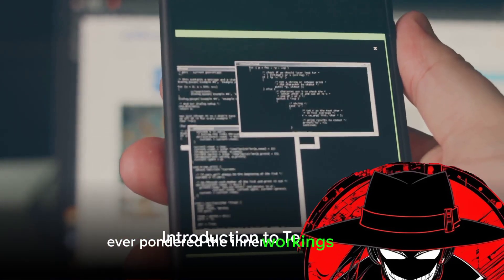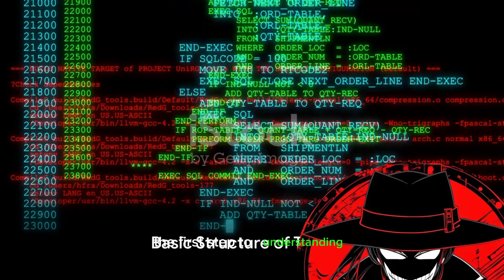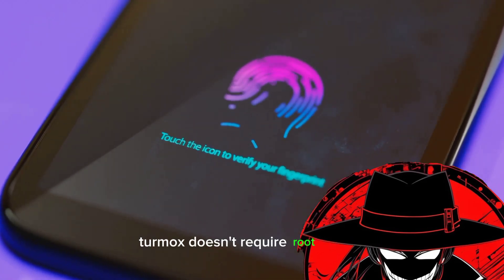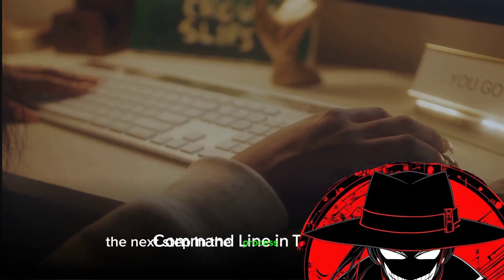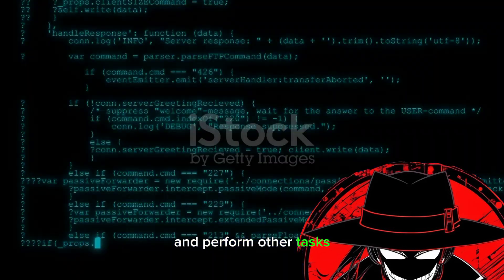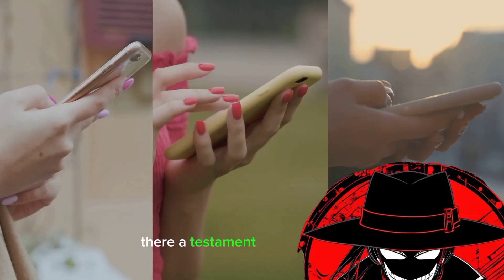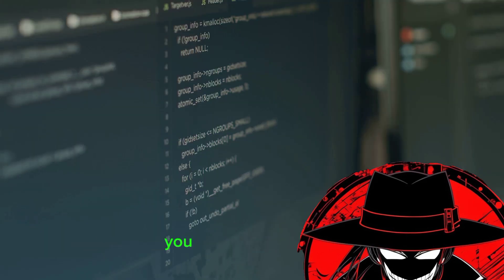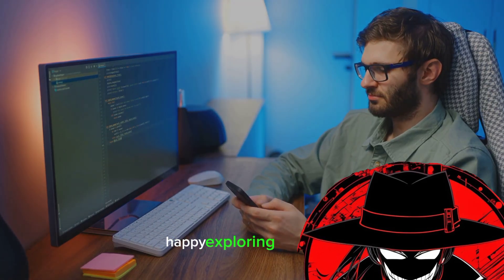Mastering Termux: A Step-by-Step Tutorial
In this highly informative video, we delve into the world of Termux, breaking down its workings in a simple, beginner-friendly step-by-step tutorial.

Termux is an indispensable tool for anyone interested in exploring the capabilities of their Android device. Whether you're a developer, a hacker, or just a curious individual, Termux allows you to access the power of a full-fledged Linux terminal on your smartphone or tablet.

Join us as we guide you through the installation process, basic commands, and powerful features of Termux. From navigating the file system to installing software packages, you'll gain a comprehensive understanding of how to utilize this amazing app efficiently.

Don't worry if you're new to the world of terminals and Linux, we'll be explaining every step in a clear and concise manner, ensuring that you grasp the concepts effortlessly. By the end of this tutorial, you'll be able to perform tasks like scripting, package management, and even website testing, all within the convenience of your Android device.

OUTLINE:

00:00:00 Introduction to Termux
00:00:23 Basic Structure of Termux
00:00:38 Interaction with Android Device
00:00:56 Installation Packages
00:01:14 Command Line in Termux
00:01:32 Writing and Executing Scripts
00:01:44 Add-ons for Termux
00:02:00 Summary and Conclusion